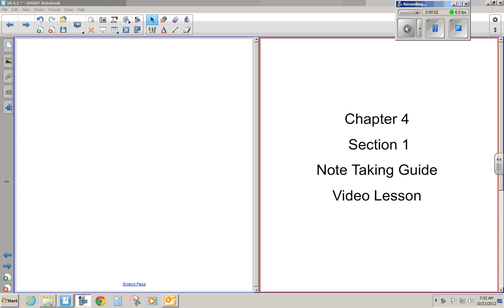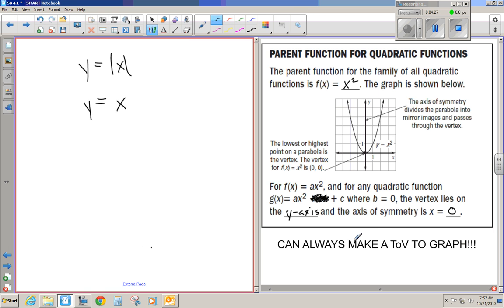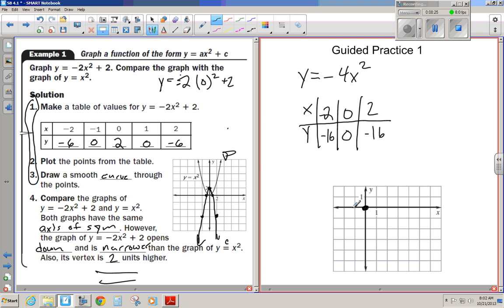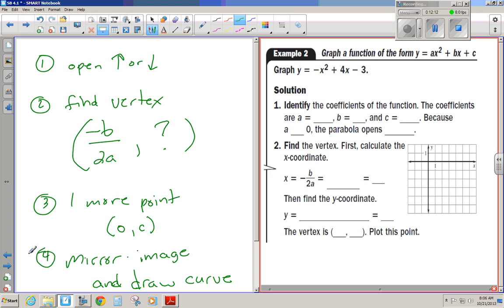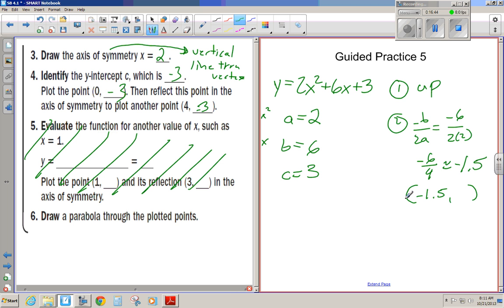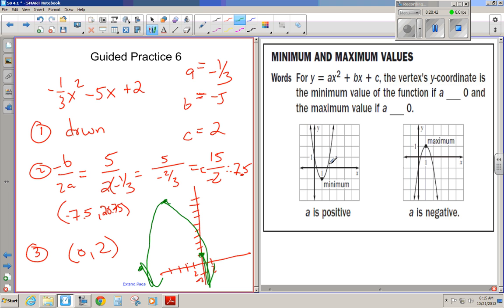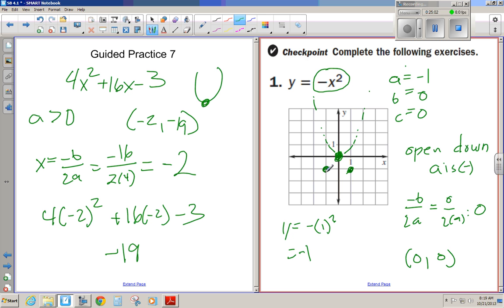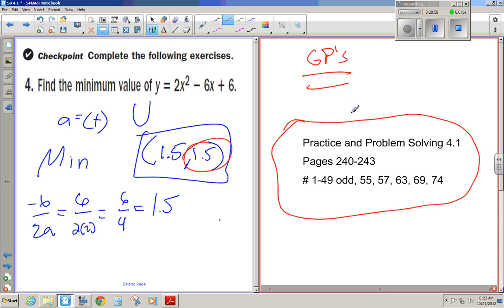AndreAlgebra4.1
This will help you complete the Words to Review for Section 4.1